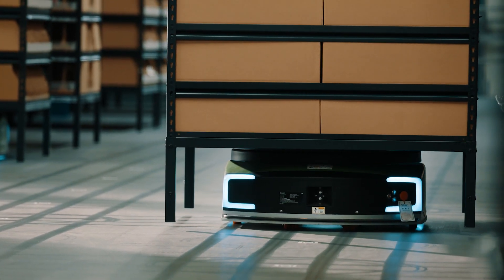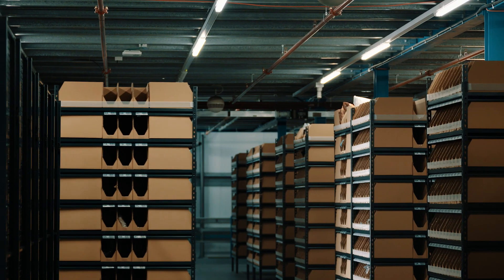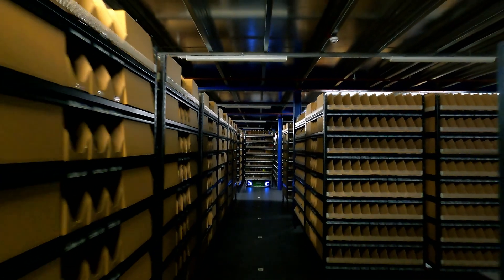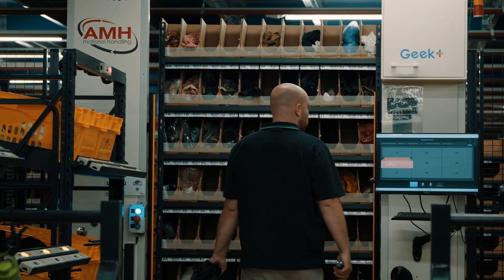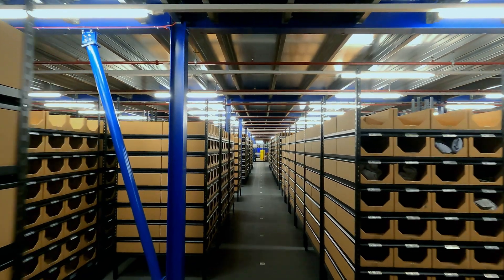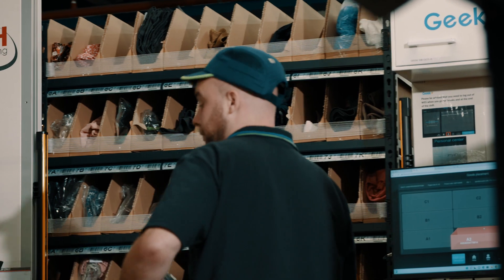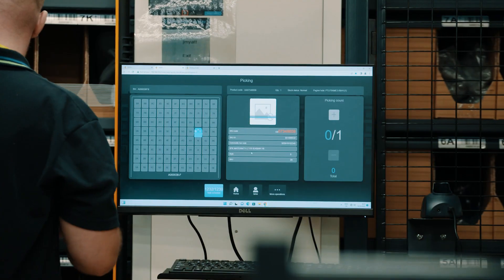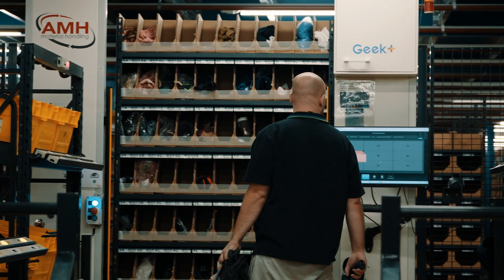How Geek+ Processes Returns Lightning Fast: ASDA's Return Items for Sale Immediately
One area, multiple operations.

Why have a separate area for processing returns when you can do it all in one place?

To handle Peak Season and regular returns, George.com, an e-commerce retailer wanted a solution that was fast, efficient and space-saving.
--Process returns fast without sorting
--get the items back on sale IMMEDIATELY!

The Geek+ P-800 returns customized solution for George.com was designed to handle both regular inbounding goods and returns in the same area and workstation with 4-sided racks which massively increased overall pick and put rates.

Together Geek+ ASDA and AMH Material Handling implemented an intelligent goods-to-person picking system in the warehouse that holds more than 70,000 units and processes more than7200 units per day.